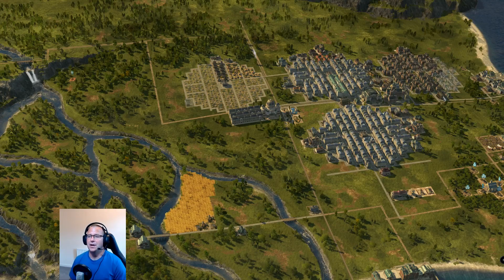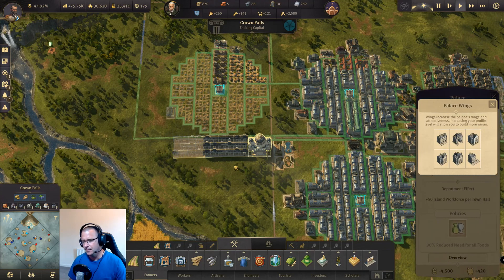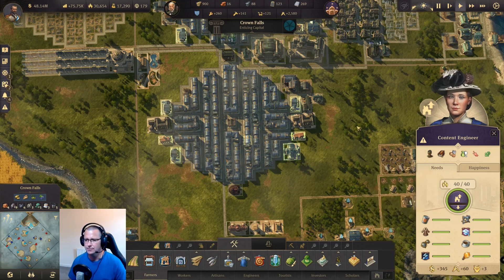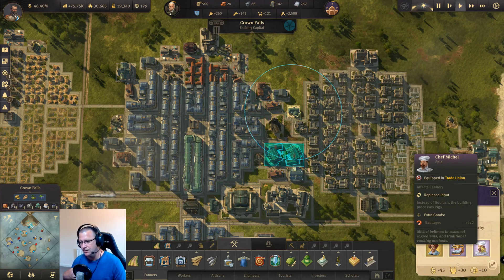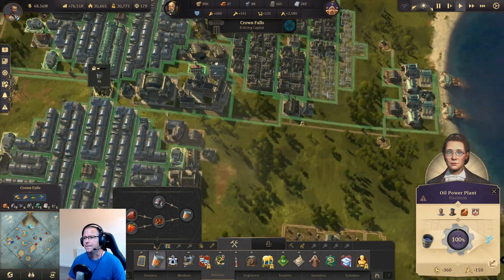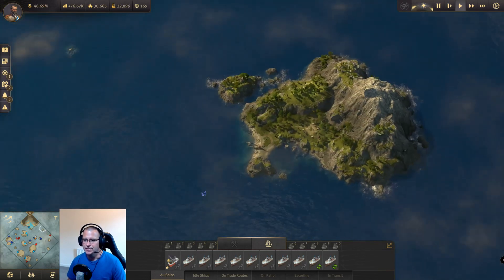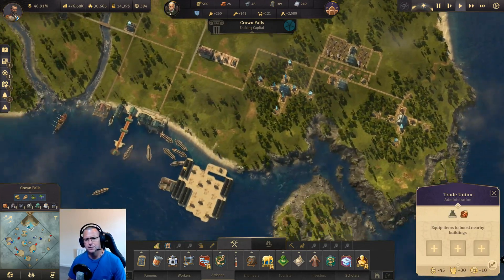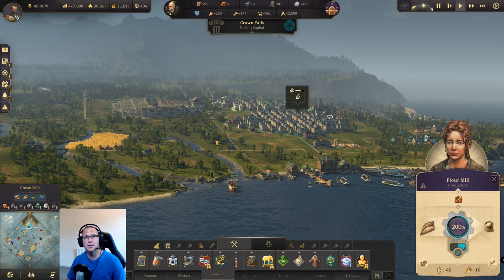Anno 1800, Lets Play, Season3, All DLCs, Max Investors playthrough #5 Starting Crown Falls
Part 5 in my "Lets Play" .
Our final aim is as many Investors as possible, Incorporating High life and the upcoming skyscrapers on release.
In this 5th Video. I start on Crown falls , focusing on building up 10,000 engineers to support the research institute.